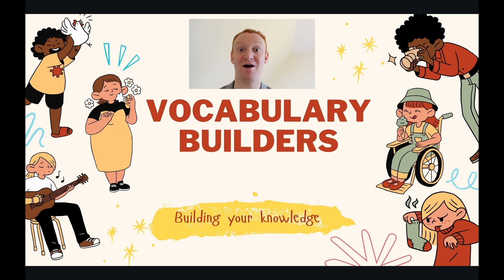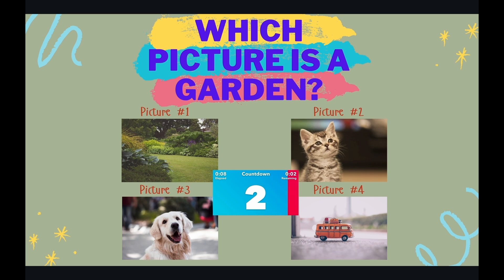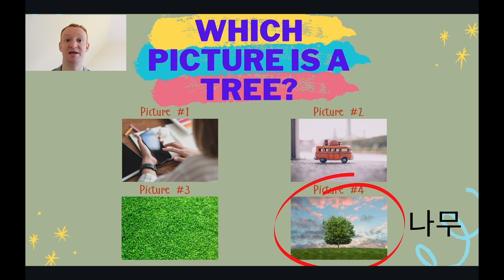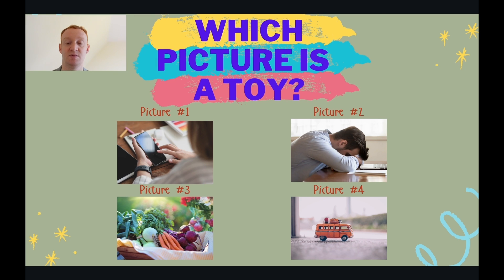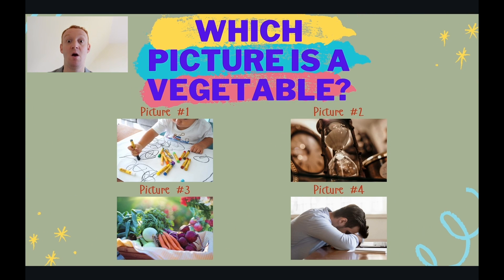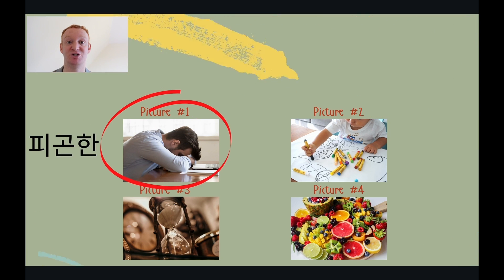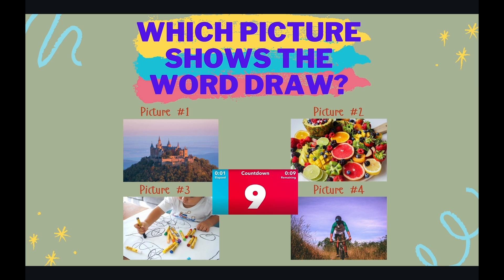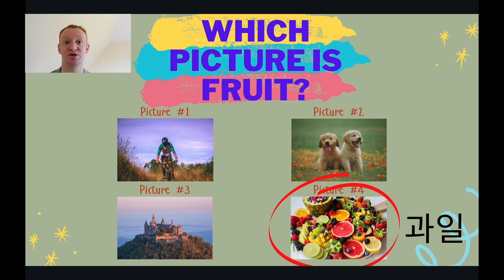Vocabulary Builders - Day 2. Word Matching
Today is day two of  @소피강아  vocabulary builders. This video is a simple introduction to the words with a matching exercise.